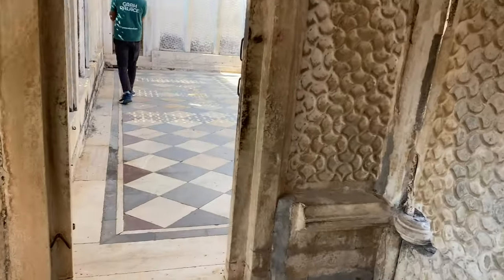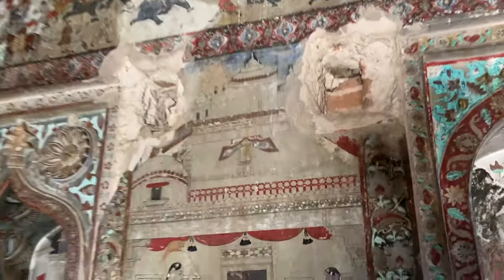Palace of Bundi - the work of goblins rather than of men. ||Globetrotter Devang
It is popularly believed that Nobel laureate Rudyard Kipling penned part of his famous novel ‘Kim’ in Bundi. In fact, so impressed was he by the place, that this is what he wrote about the Bundi palace:
‘Jaipur Palace may be called the Versailles of India … Jodhpur’s House of strife, gray towers on red rock, is the work of giants, but the Palace of Bundi, even in broad daylight, is such a palace as men build for themselves in uneasy dreams – the work of goblins rather than of men.’

Bundi is a magnificent town located around 36 kilometers from Kota. Dotted with palaces and forts, the place has a fairy tale quality about it. Bundi’s charm lies in its location –surrounded by orchards of orange, guava, pomegranate and mango trees, flanked by the Aravalli range and rivers and lined by fields of cotton, barley and wheat. Situated far from the crowds, it is the simple rural folk that lend Bundi its allure.

Bundi was once ruled by the Hada Chauhans. Many historians claim that it was once the capital of the great Hadoti Kingdom, which was renowned for its art and sculpture. However, in 1624, Kota separated and became an independent state and this marked the beginning of the downfall of Bundi. Whether that may be, Bundi still retains its charismatic medieval grandeur. And just like Jodhpur and Rajput, the architecture of Bundi also possesses a noticeable bluish hue, designed to keep houses cool during hot summer, in the intricately carved brackets and pillars.

                                                                                    Courtesy Rajasthan tourism.